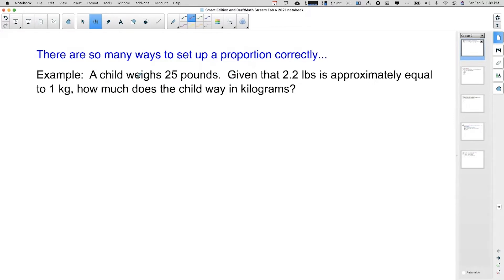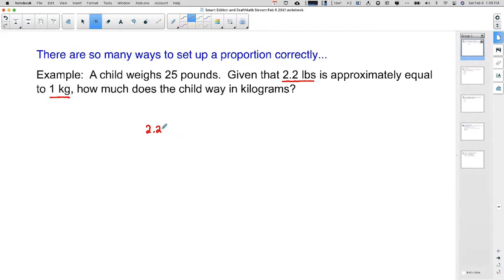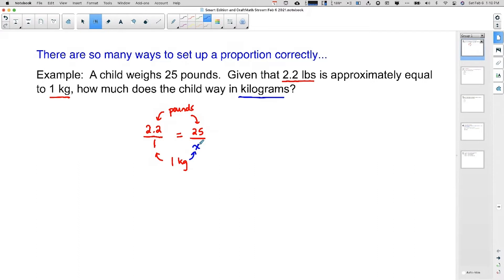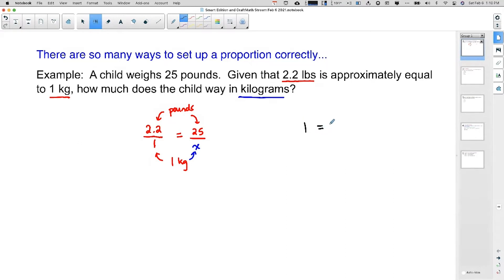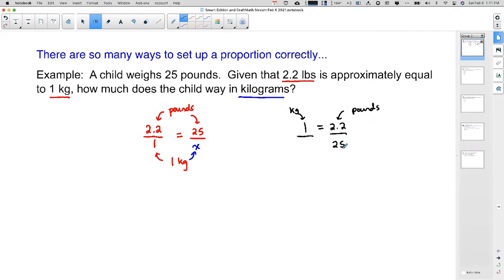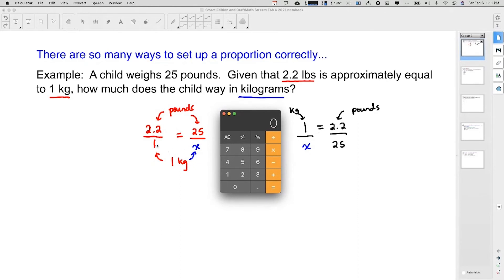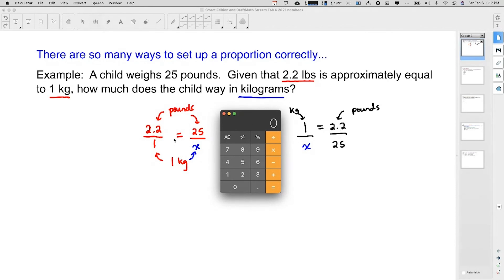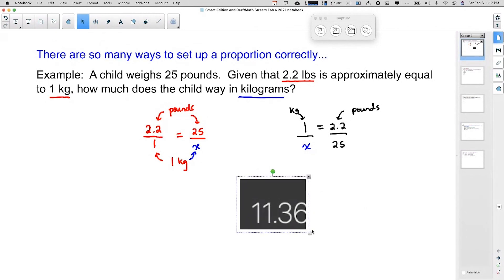TEAS | HESI | Kaplan Nursing Math Tutorial Proportions with Brandon Craft